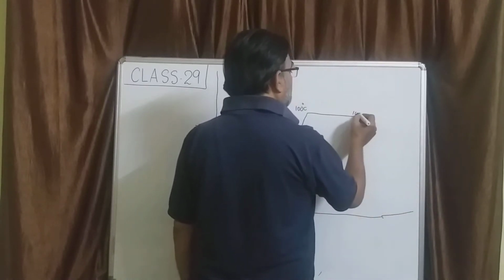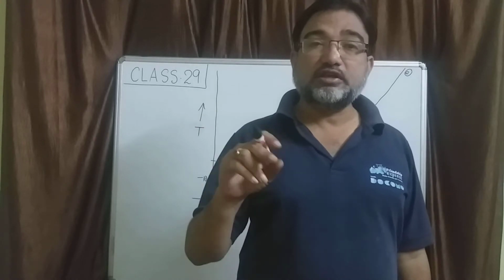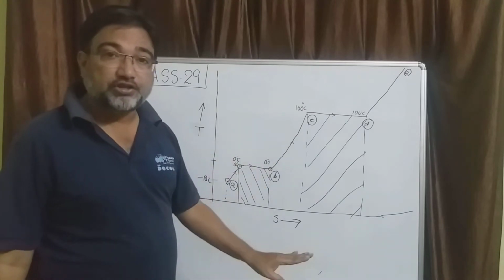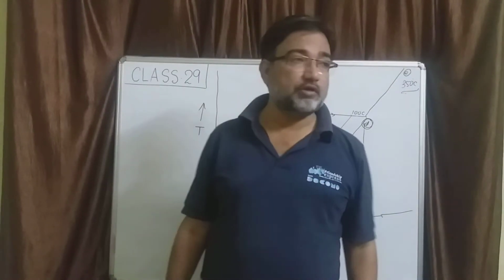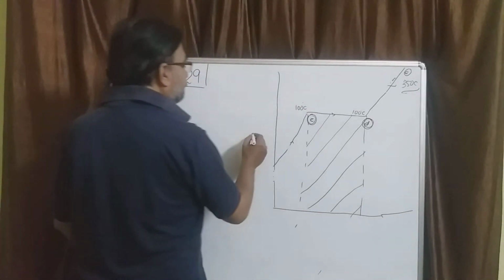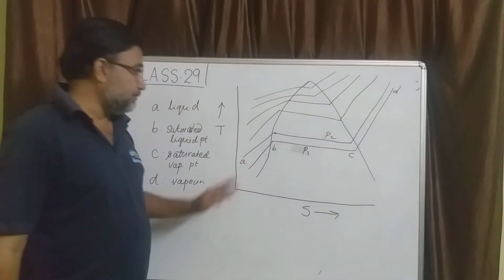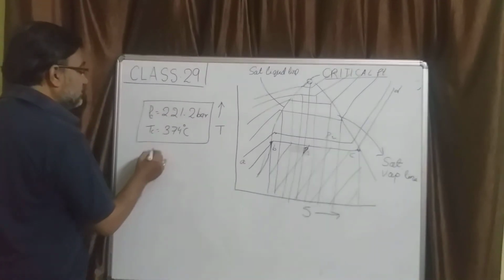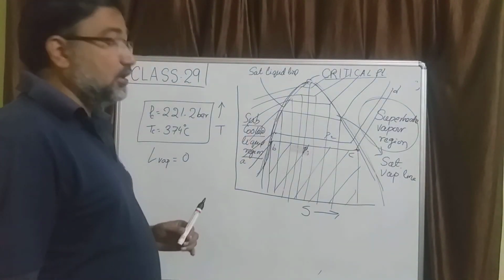Properties of Steam (Lecture 29)